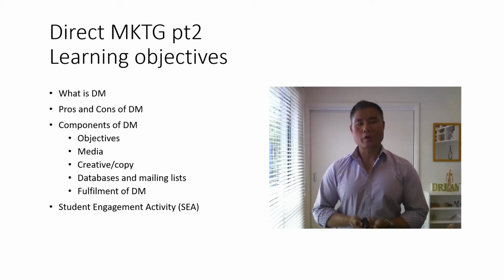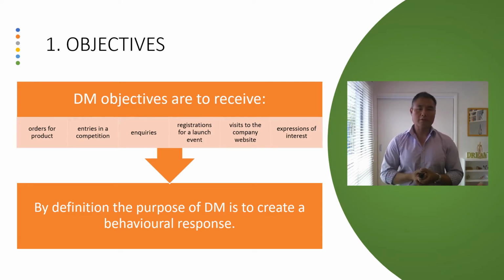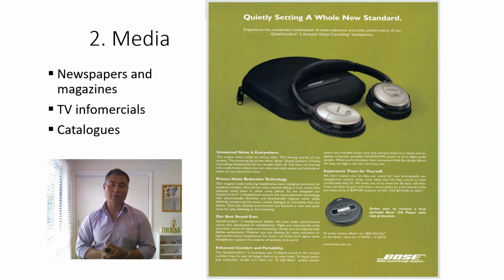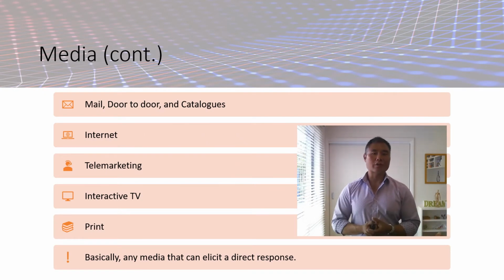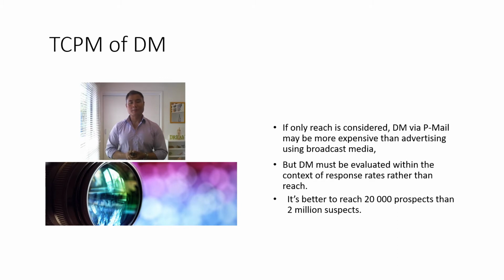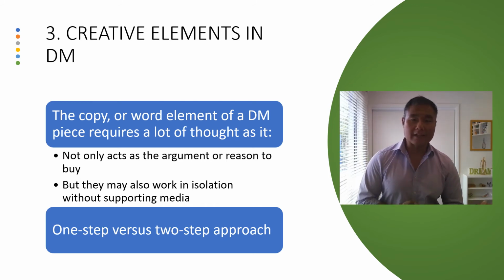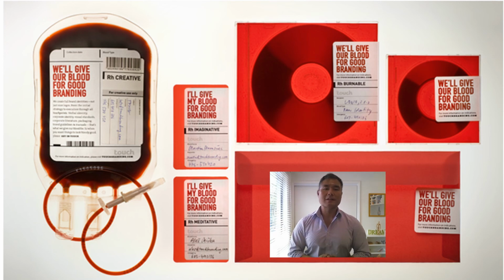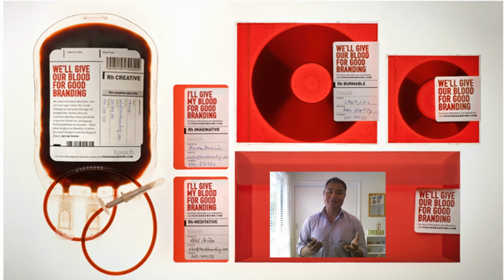Direct Marketing pt2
This is the second installment of the Direct Marketing (DM) lecture.
In this video I discuss the Objectives of DM, the media considerations of DM, and the creative component of DM.